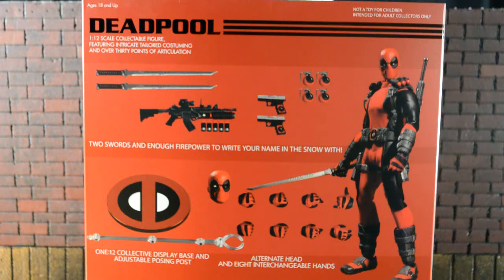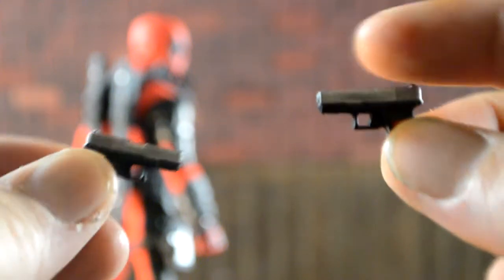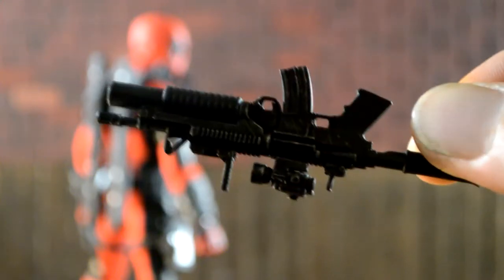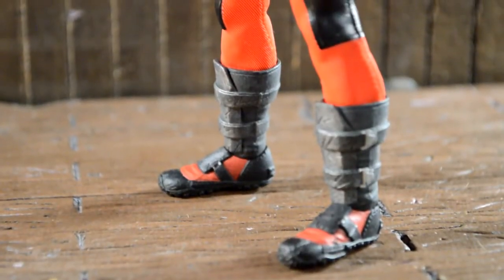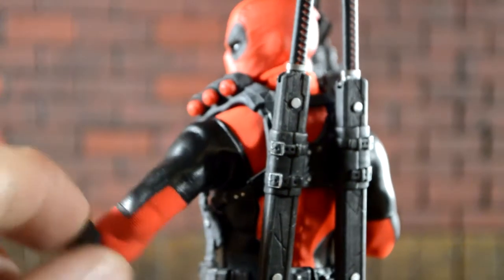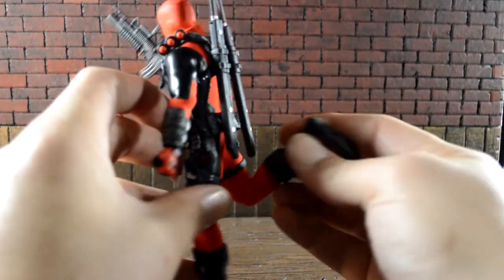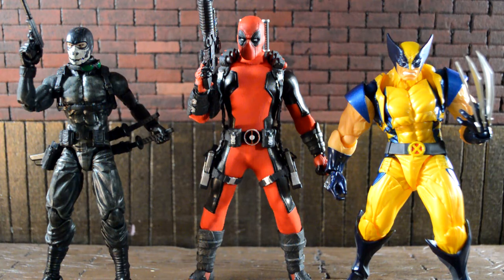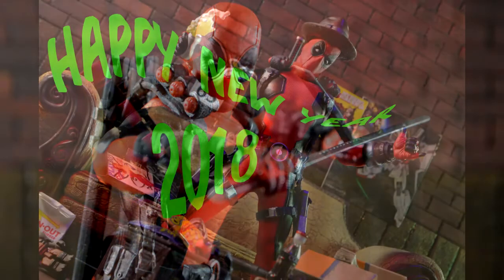Mezco One:12 Scale Deadpool New Year Review.